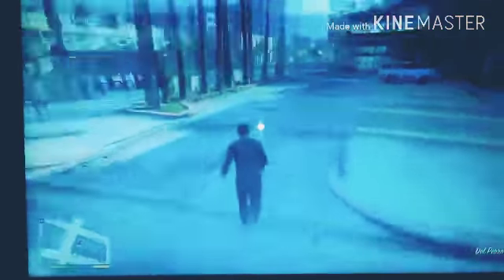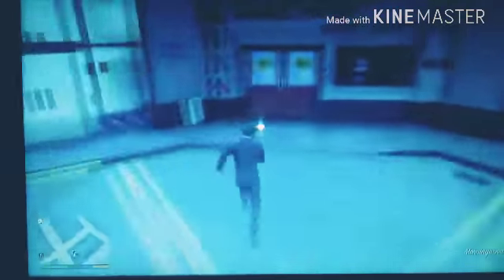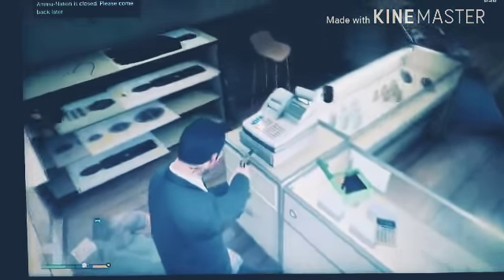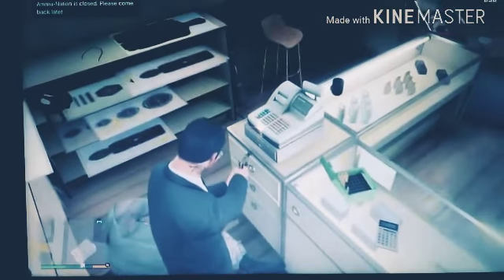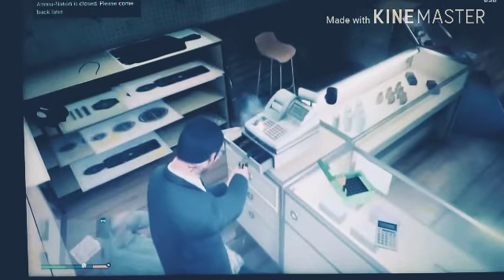HOW TO GET UNLIMITED MONEY IN GTA5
Sorry that I did add my intro this is the video you guys can get unlimited money you want